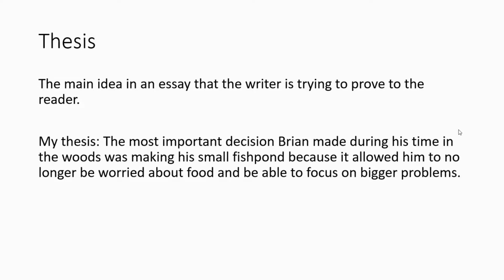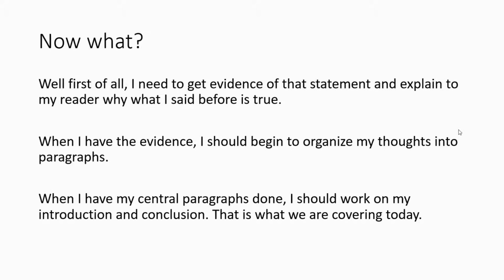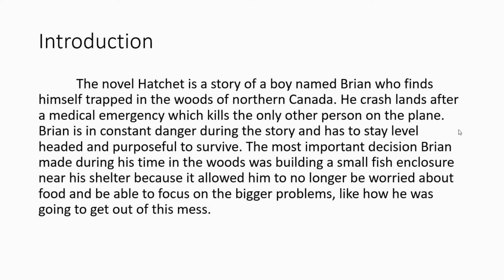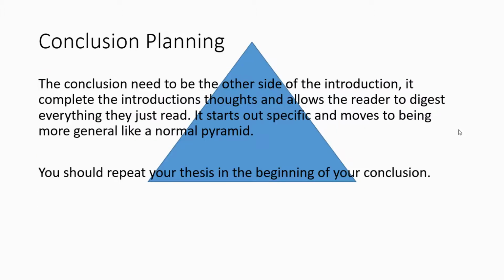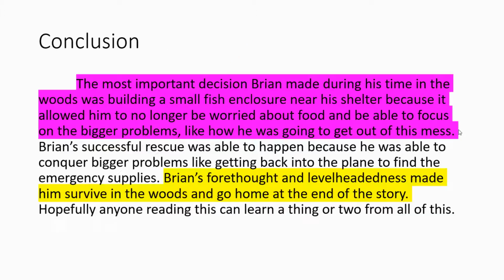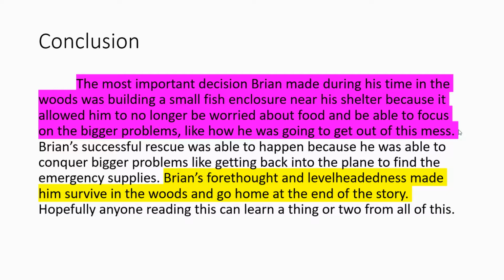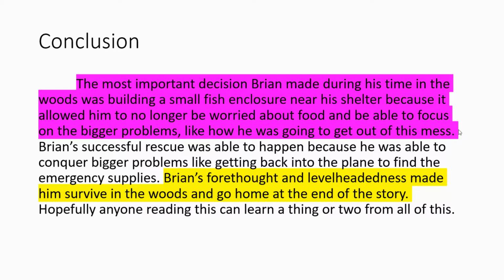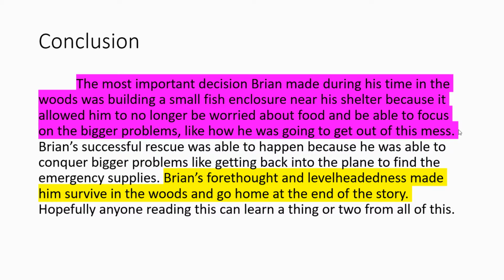Hatchet - Essay on Brian's Survival - Introduction and Conclusion